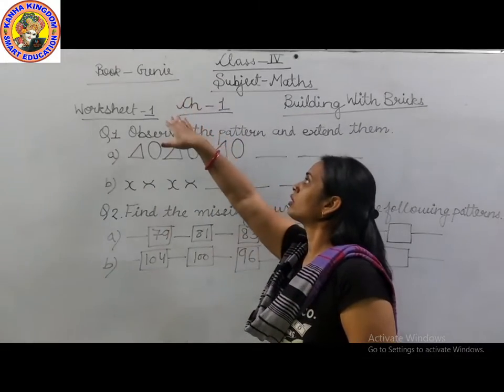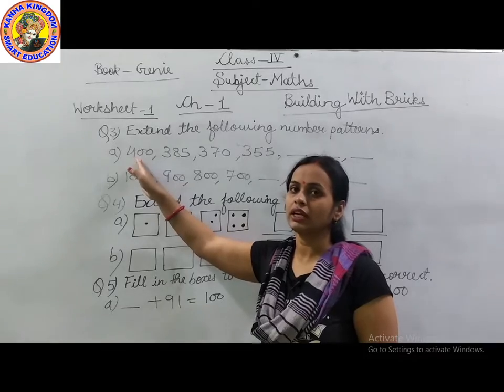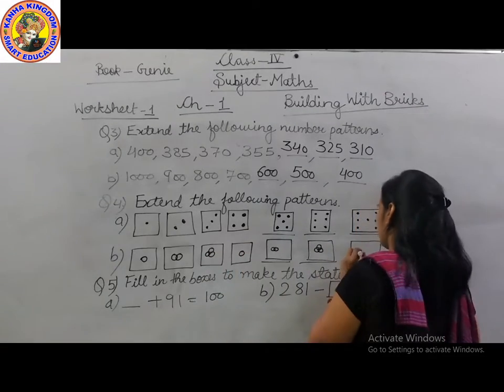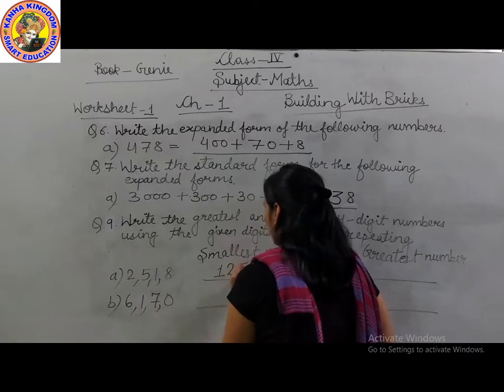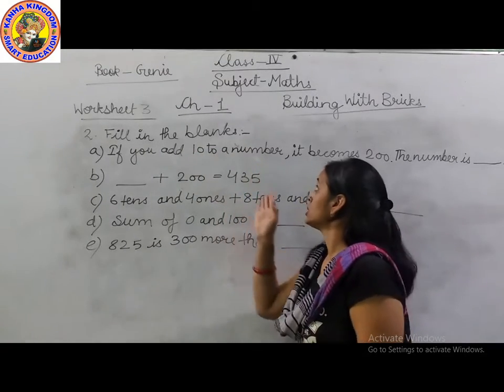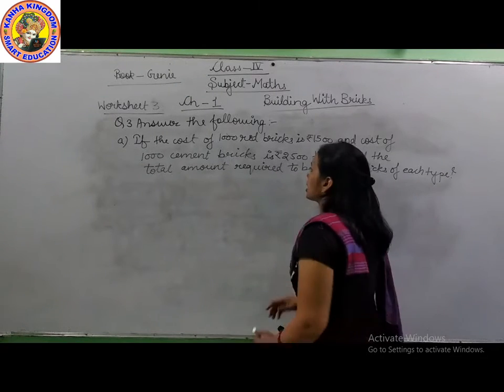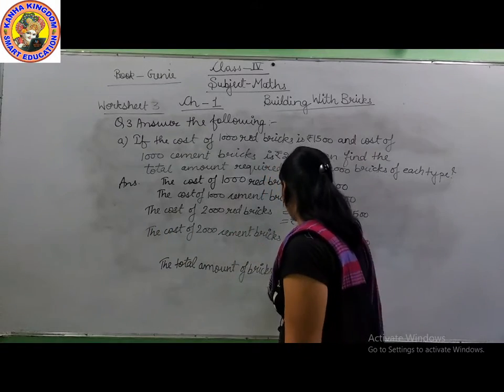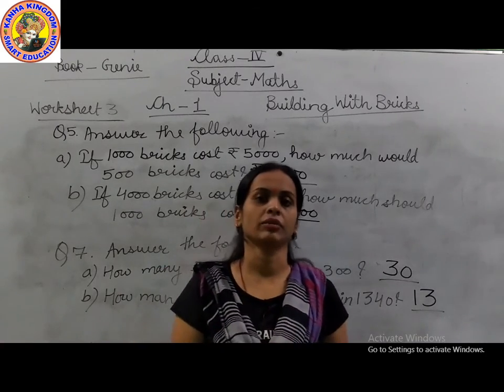MATHS FOURTH CH 1 OF GENIE